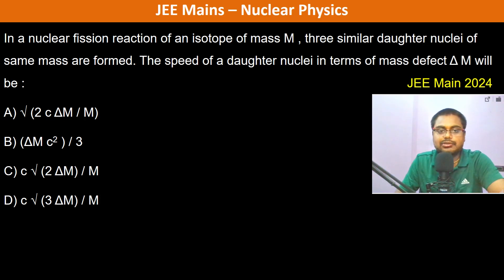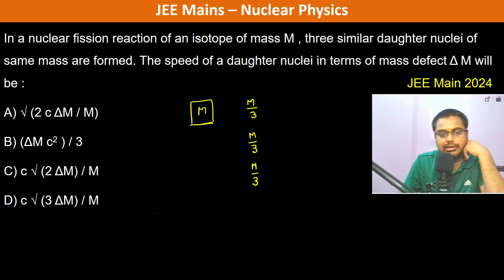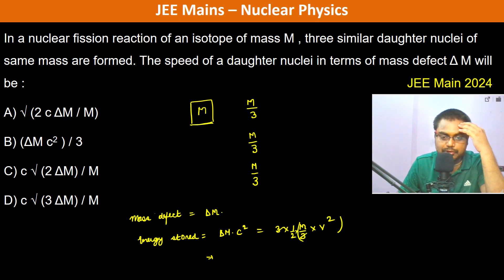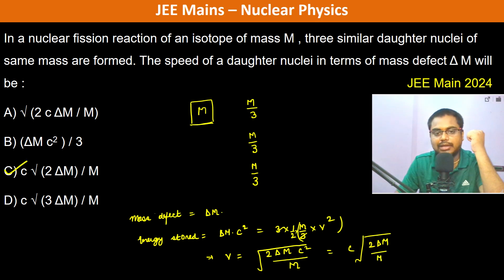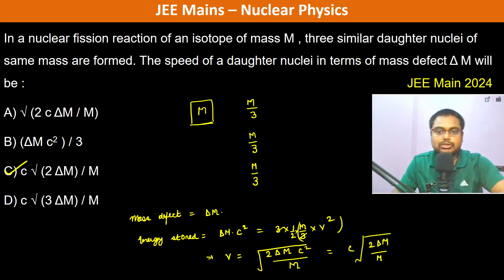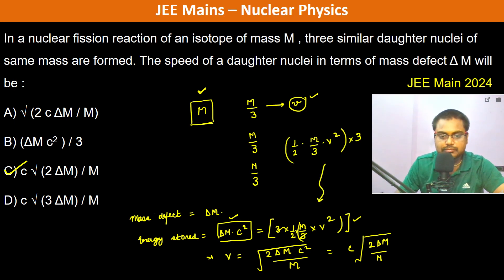In a nuclear fission reaction of an isotope of mass M , three similar daughter nuclei of same mass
In a nuclear fission reaction of an isotope of mass M , three similar daughter nuclei of same mass are formed. The speed of a daughter nuclei in terms of mass defect Δ M will be :         JEE Main 2024
A) √ (2 c ΔM / M)
B) (ΔM c2 ) / 3
C) c √ (2 ΔM) / M
D) c √ (3 ΔM) / M